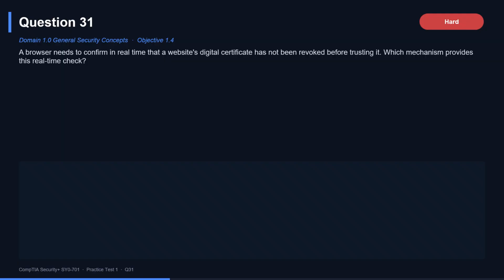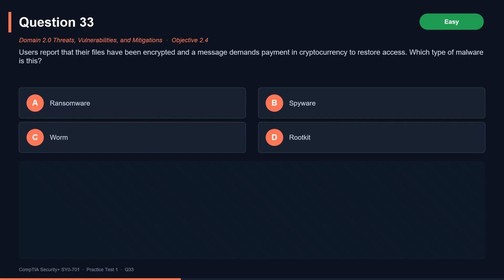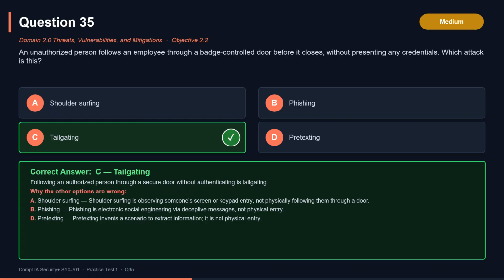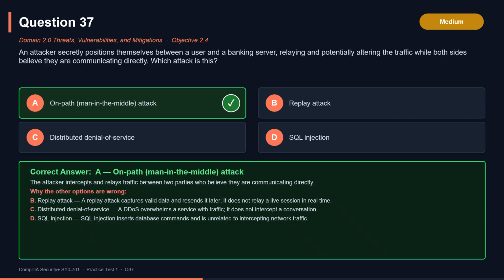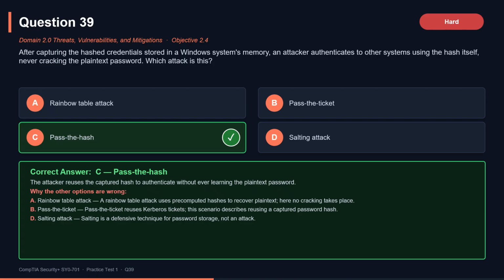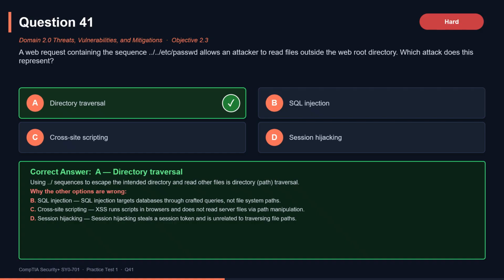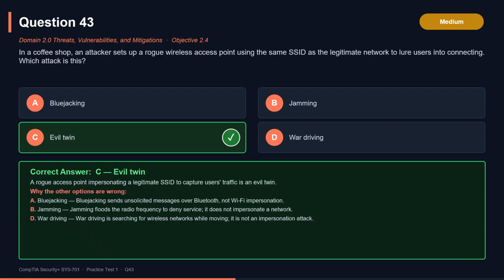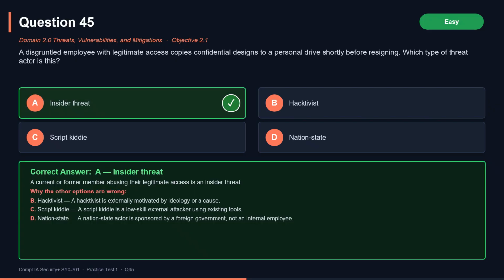Video #3 CompTIA Security+ (SY0-701) | Practice Questions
Ready to CRUSH the Security+ exam?

💪 This is Video #1 in our full practice question series — 15 real exam-style, scenario-based questions taken straight from the SY0-701 exam objectives, each with a complete breakdown of every single answer option (not just “the right one” — we explain why the wrong ones are wrong too).
In this video you'll drill scenarios covering topics like phishing and social engineering indicators, access control models, and other real-world security decisions the exam throws at you on test day.

✅ Scenario-based questions — just like the real exam
✅ Full explanations for every answer choice
✅ Built for real understanding, not just memorization

📚 Want all 540 questions? This video is just a preview. Get the complete practice question bank — 540 questions with full explanations on Udemy 👇